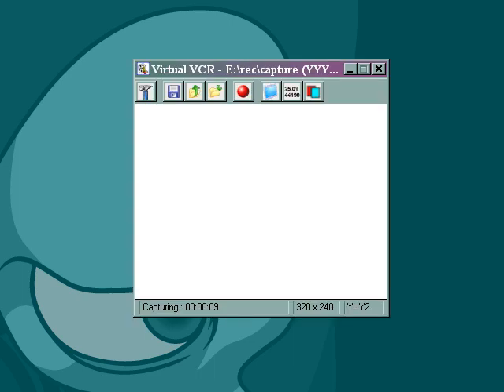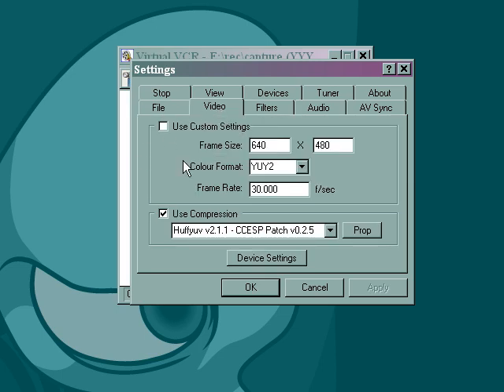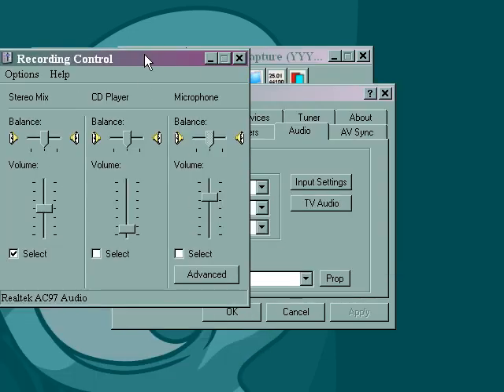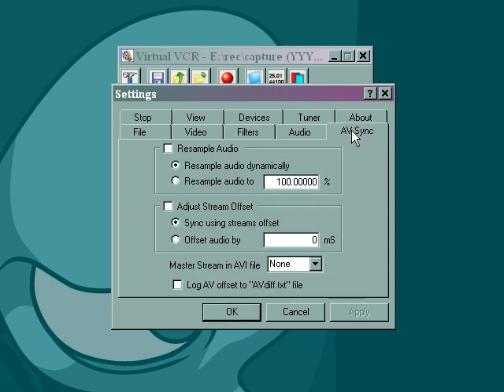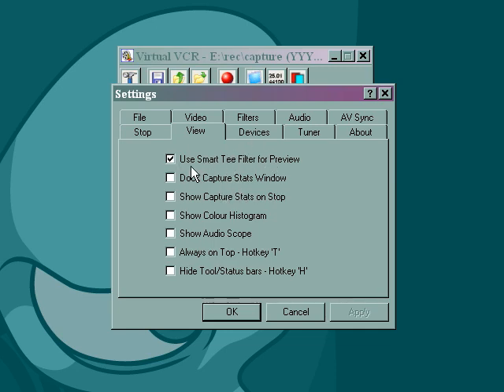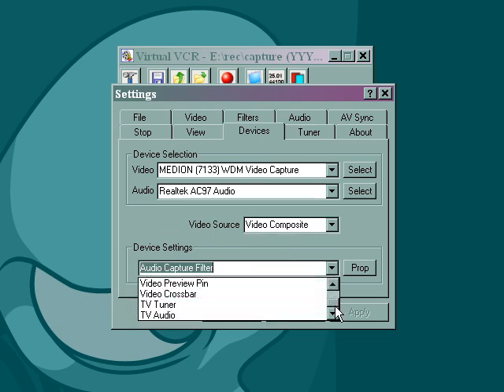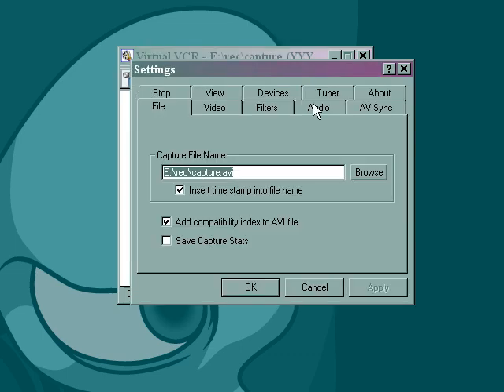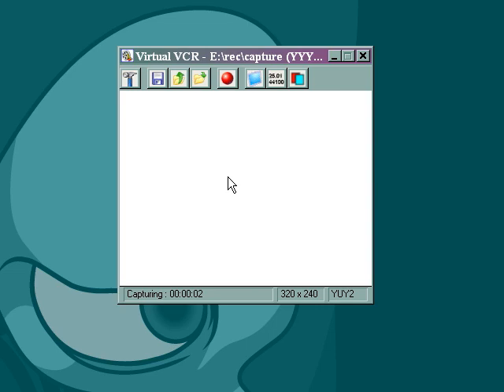Video Tutorial - 6 - Virtual VCR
How to use Virtual VCR and its bugs.

N.B. the poor sound quality of the example record is from displaying the record of a record.